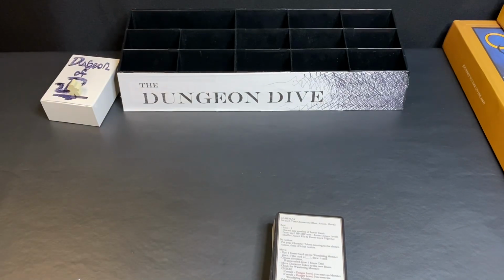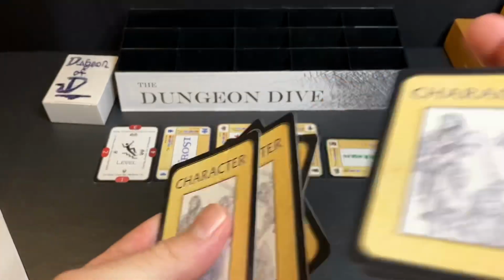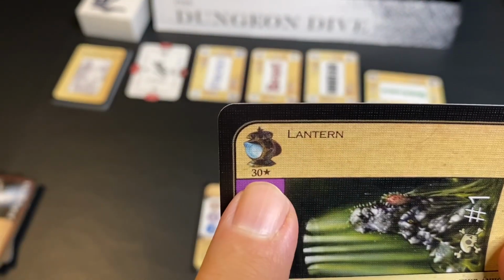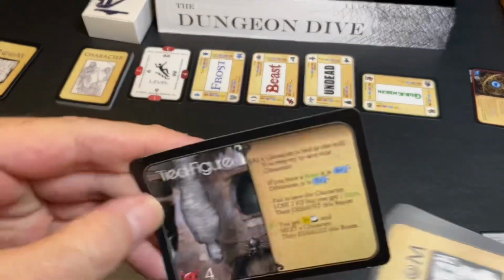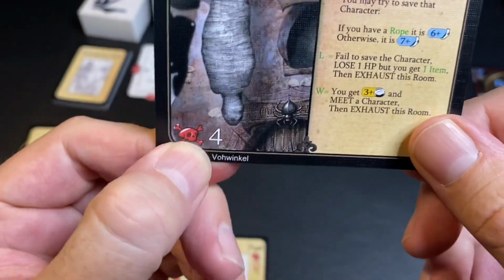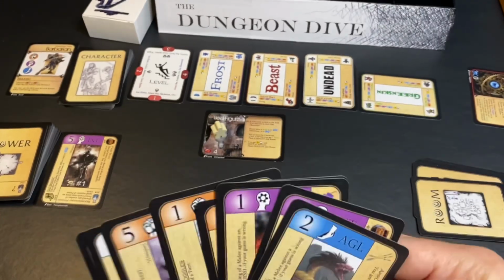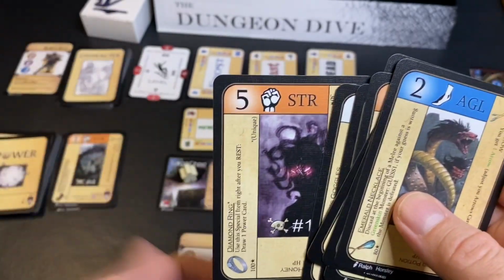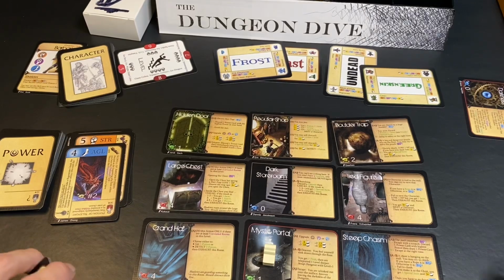The Dungeon of D - A Small Box Dungeon Crawl Done Right